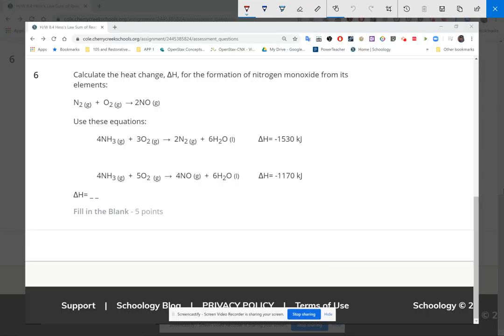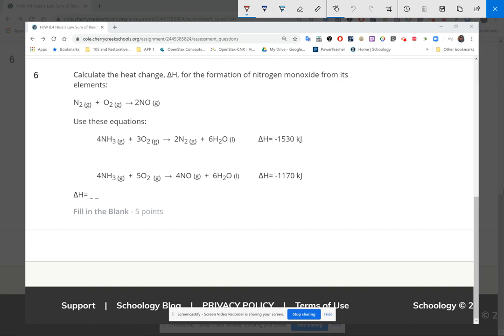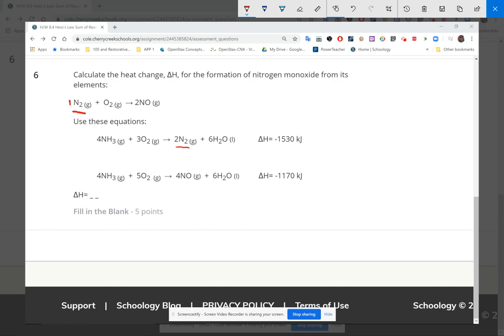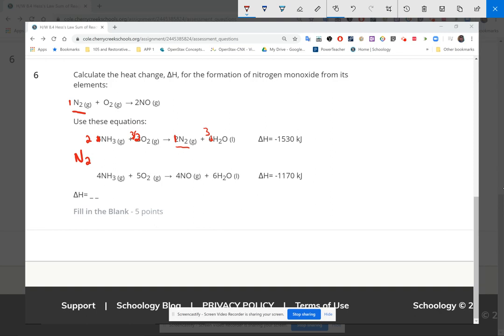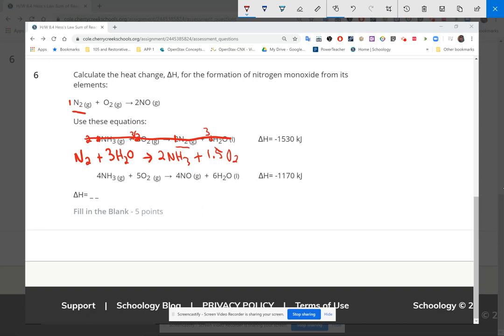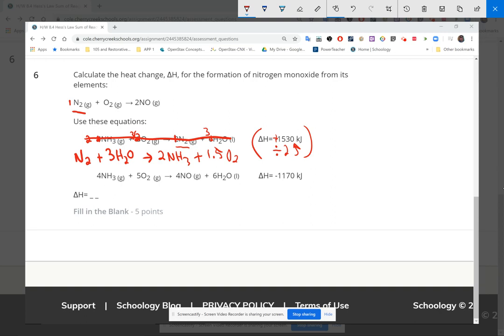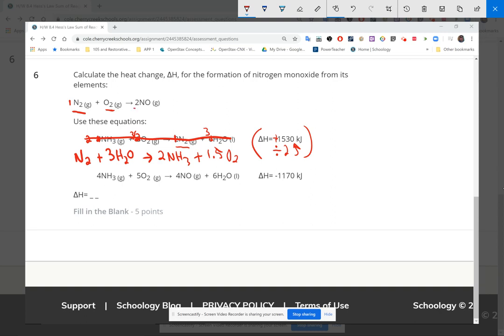Untitled: Apr 17, 2020 2:18 PM